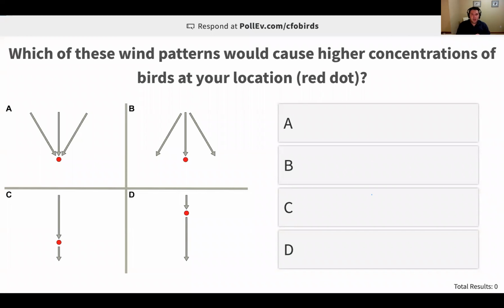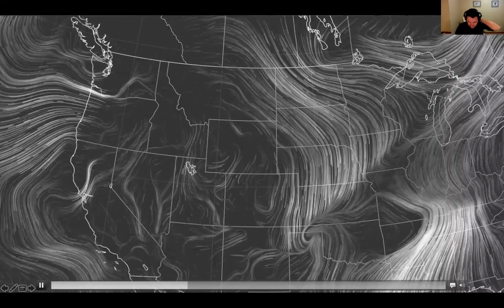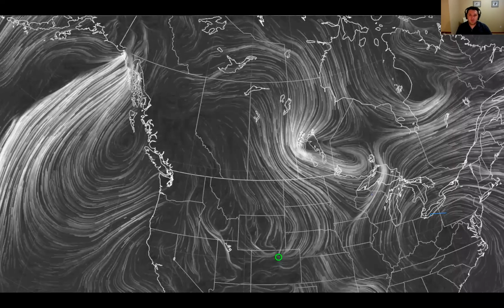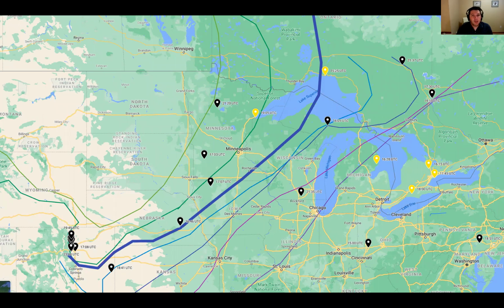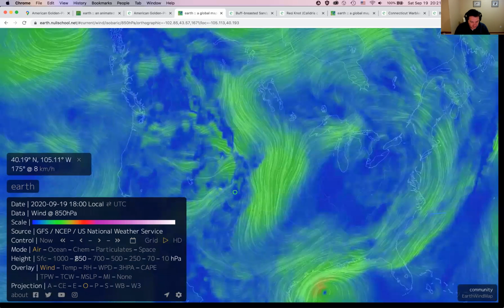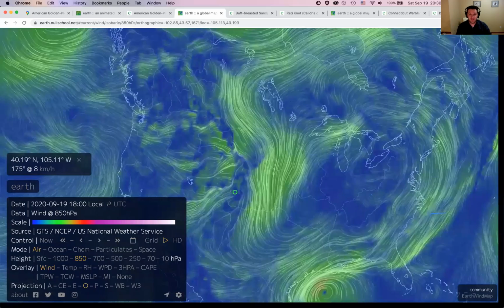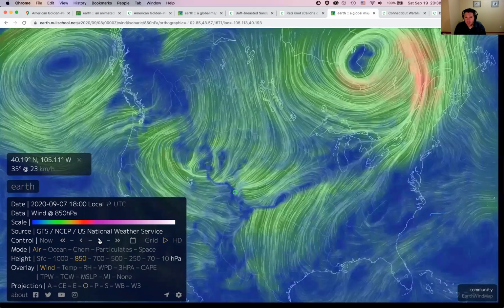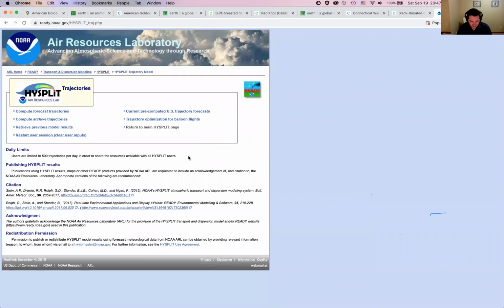Birding in the Right Weather with Bryan Guarente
A meteorologist by training, a birder by passion, Bryan Guarente combines these two interests in this talk about the how weather patterns can produce interesting birding. Unfortunately, we accidentally started the recording a bit late so the beginning is clipped, however, it is still a great presentation with lots of info from Bryan.

This presentation is part of the quarterly CFO presentation series. To learn more about CFO and to become a member,